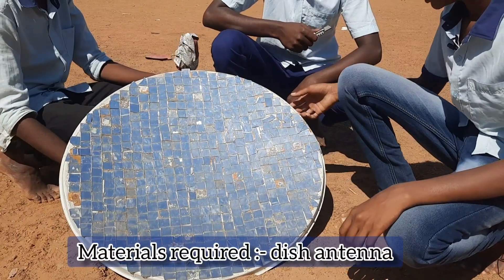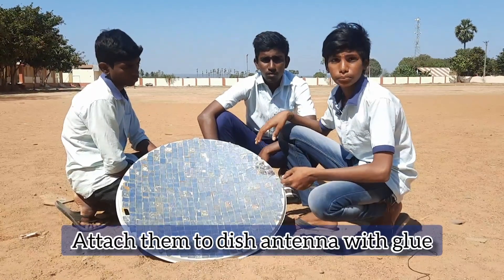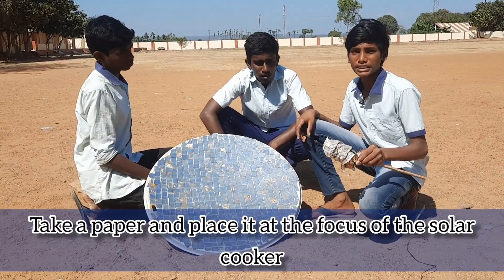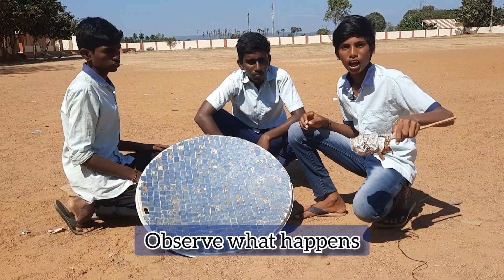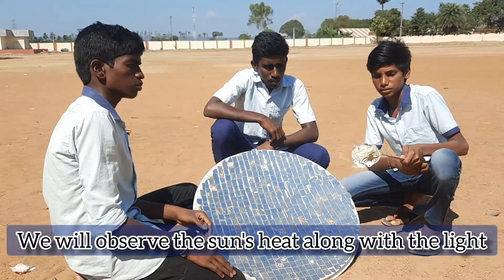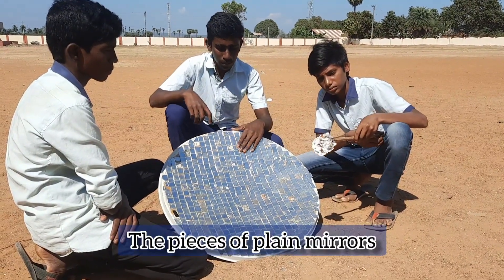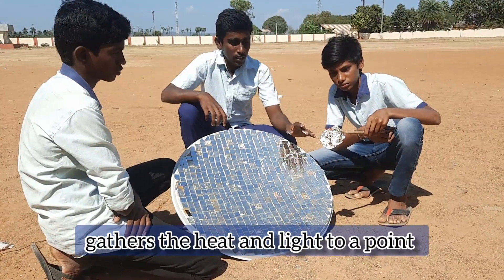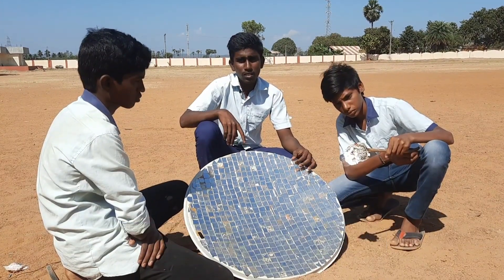making of solar cooker || concave mirror application 9th class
making and demonstration of solar cooker || concave mirror application 9th class